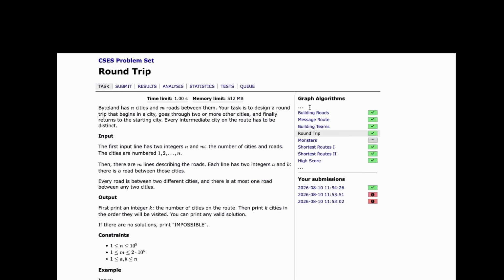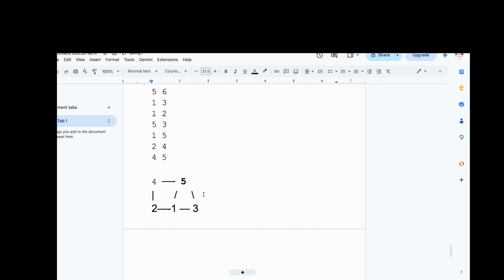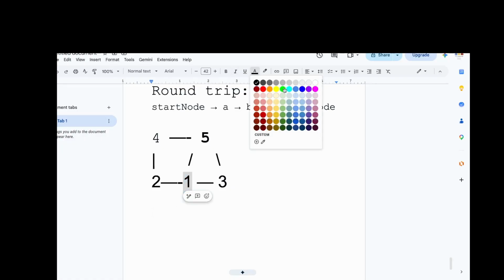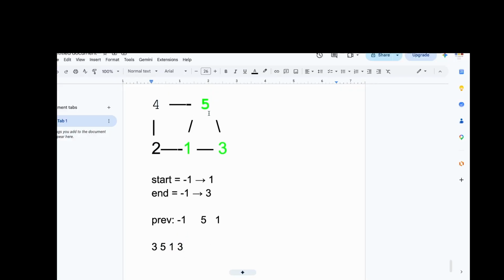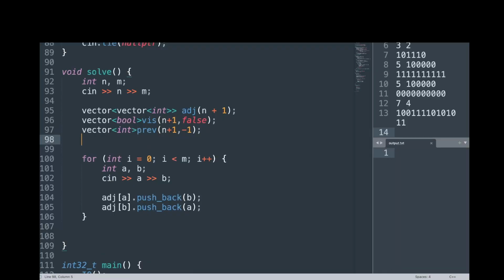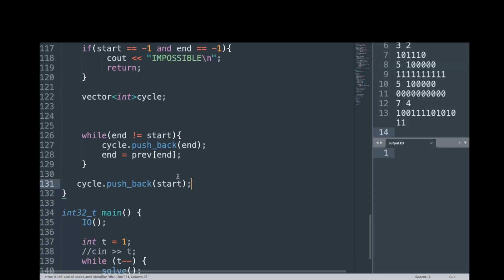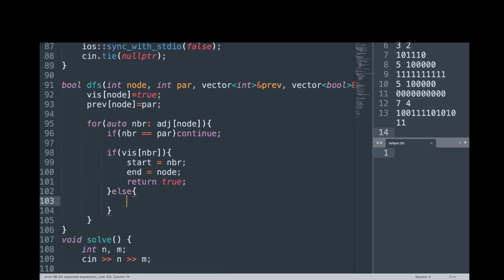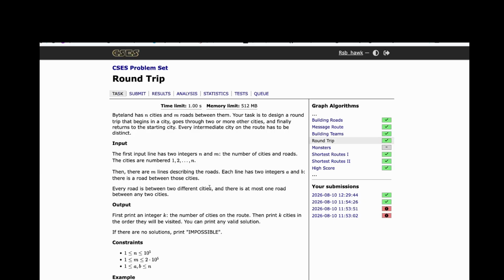Round Trip | CSES Graph Algorithms | Find Cycle in Undirected Graph Using DFS | C++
Learn how to solve the Round Trip from the CSES Graph Algorithms section using DFS to detect and print a cycle in an undirected graph.

In this C++ tutorial, we use visited states and parent tracking to find a round trip that starts and ends at the same city. If no cycle exists, we print IMPOSSIBLE.

Topics covered:
Cycle detection in an undirected graph
DFS traversal
Parent array for cycle reconstruction
Handling disconnected graph components
C++ implementation and complexity analysis